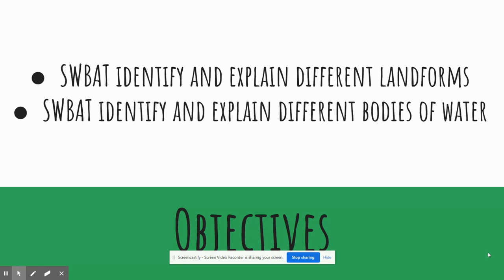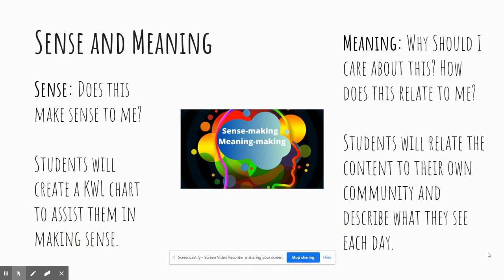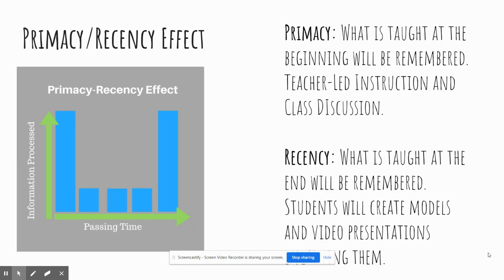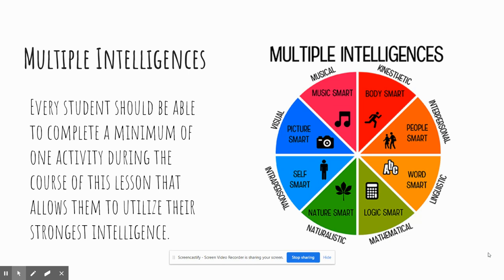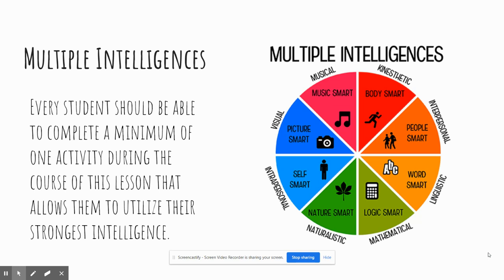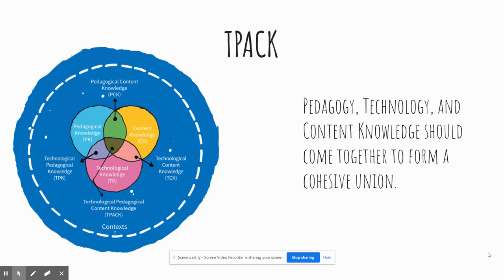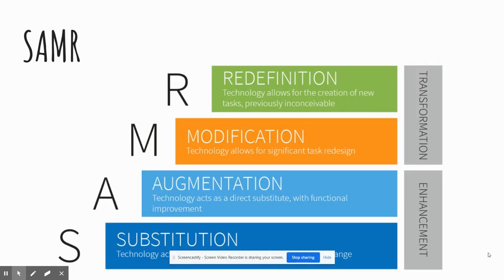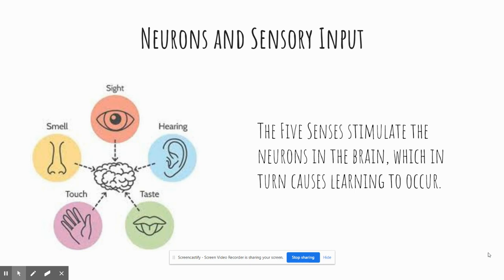Midterm Modern Learning Environments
Midterm for Modern Learning Environments
Fall 2020